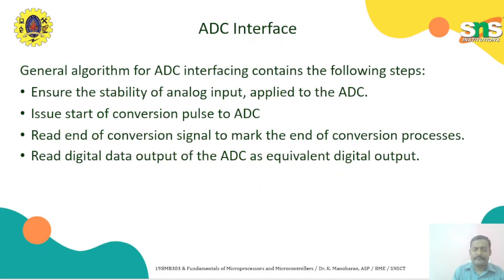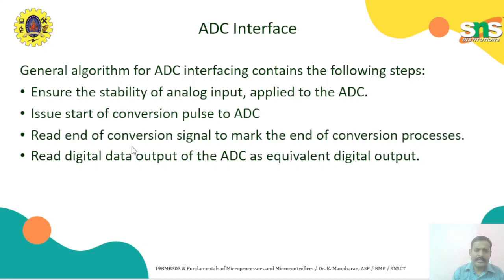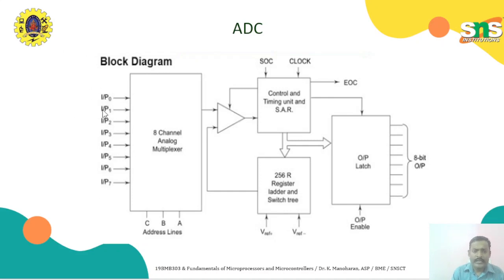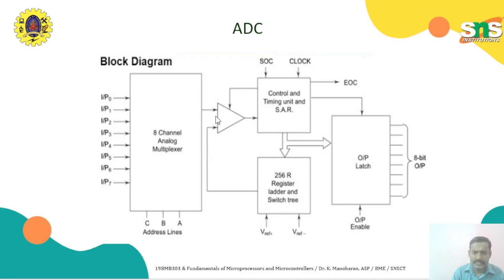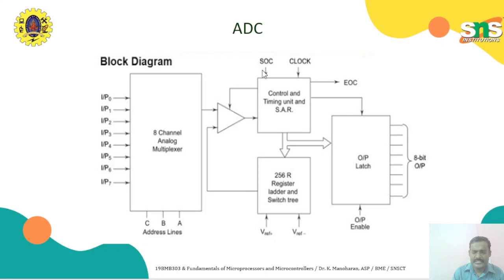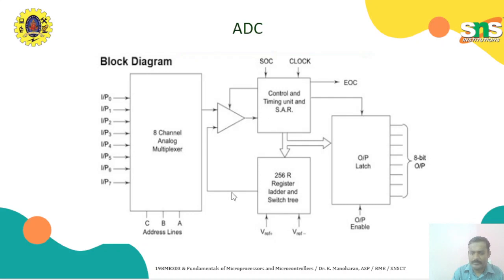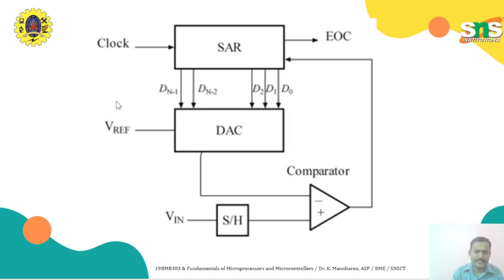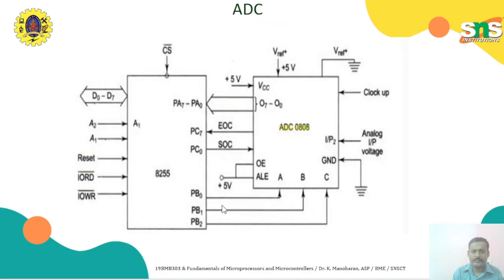ADC Interface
An ADC (Analog-to-Digital Converter) interface facilitates the conversion of analog signals into digital data for processing by a microcontroller or microprocessor. It typically involves sampling the analog signal at regular intervals and quantizing it into discrete digital values. The interface may include components such as voltage reference, sample-and-hold circuitry, and conversion control logic. Once converted, the digital data can be manipulated, stored, or transmitted as required by the application. ADC interfaces are crucial in various fields, including instrumentation, data acquisition, and sensor networks, enabling efficient handling of real-world signals in digital systems.